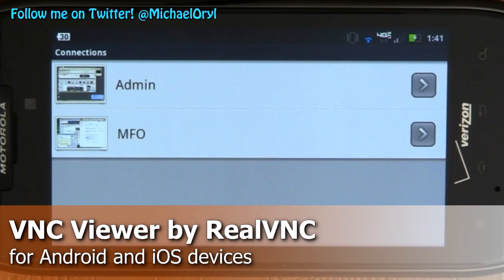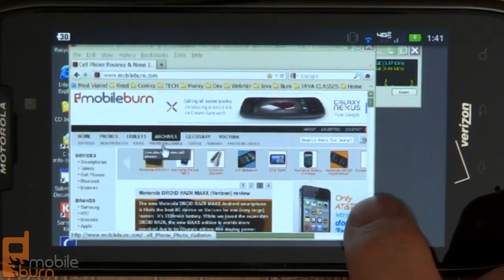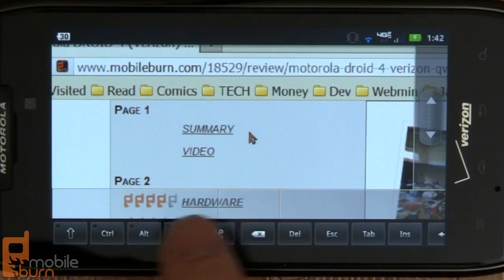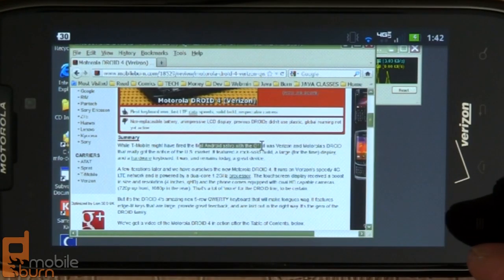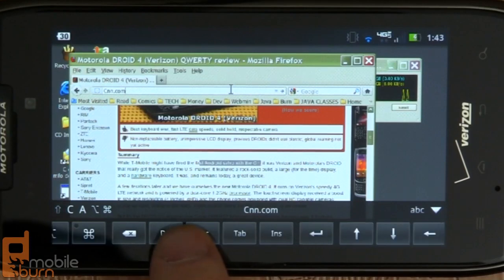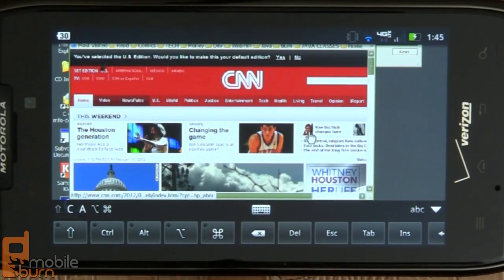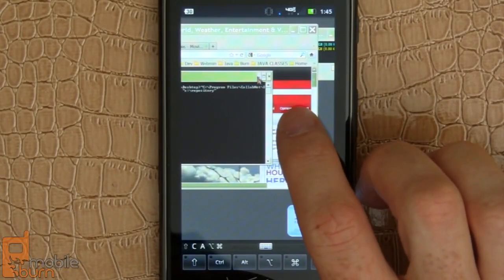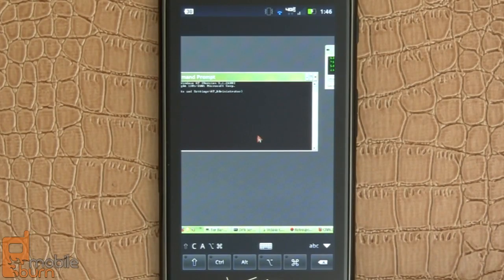VNC Viewer for Android and iOS by RealVNC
MobileBurn.com - RealVNC's VNC Viewer for Android and iOS allows smartphones and tablets to remotely control any VNCserver equipped computer, be it a home PC or a corporate server.  In this demo Michael uses a Motorola DROID RAZR MAXX to take control of a Windows XP machine, showing off the VNC Viewer app's mouse and keyboard support.